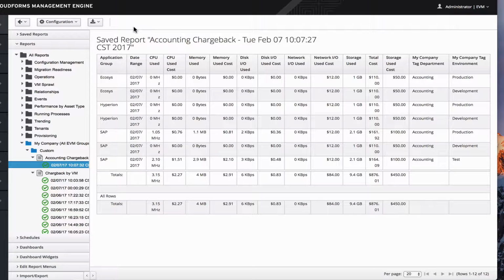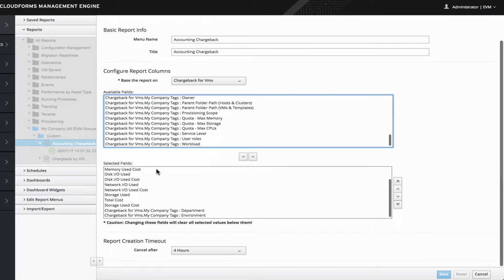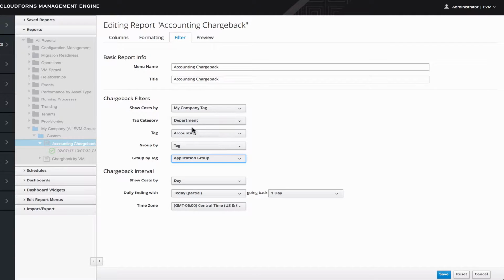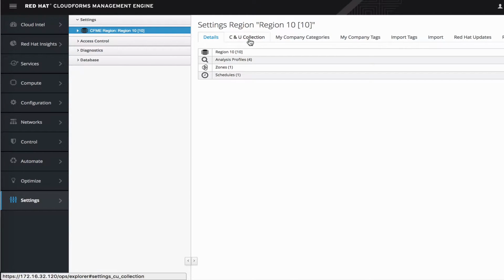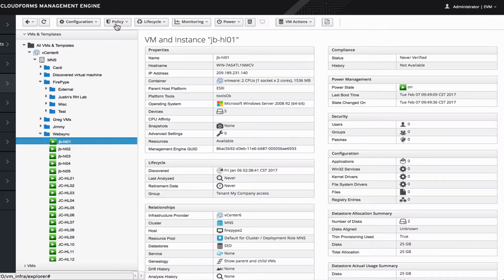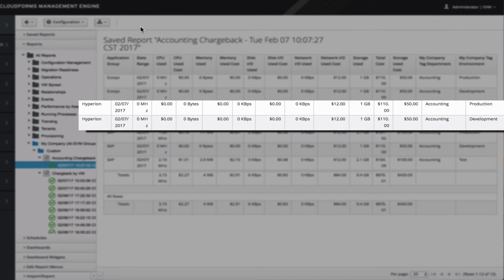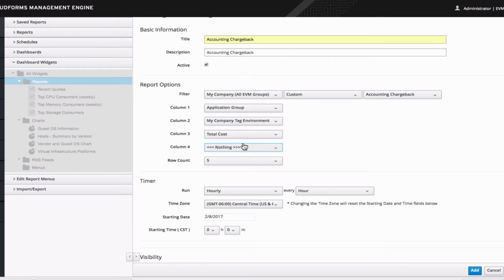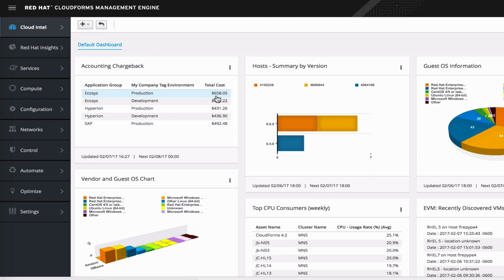Creating Custom Chargeback Reports in CloudForms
In this video I show you how to create custom chargeback reports based on custom tagging to enable users to have reports that show department heads how much their applications are costing